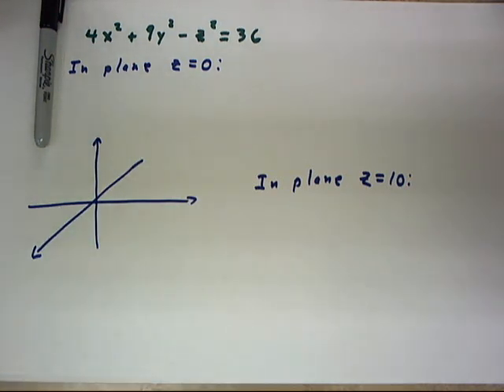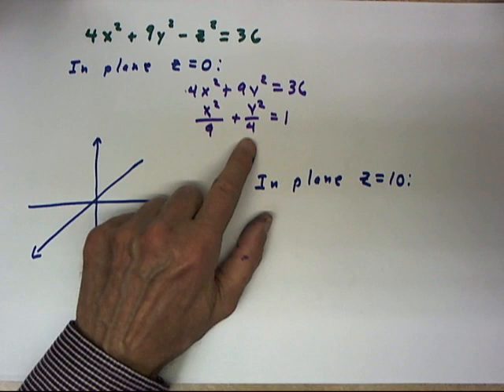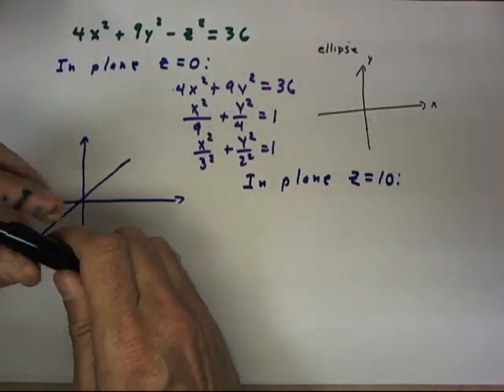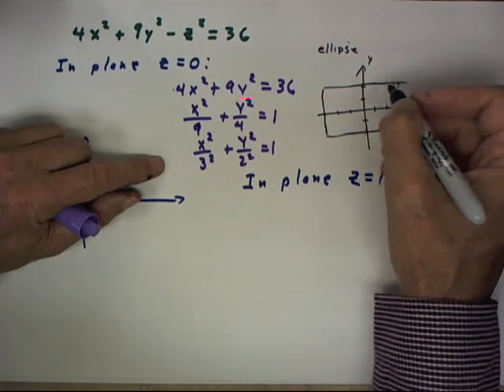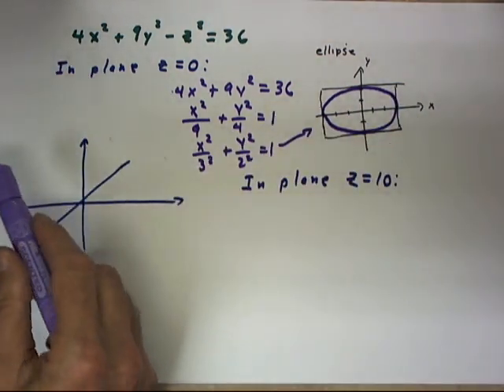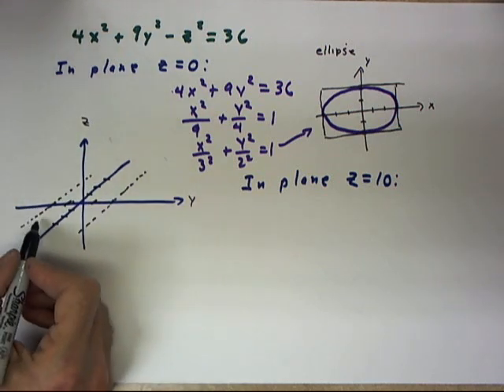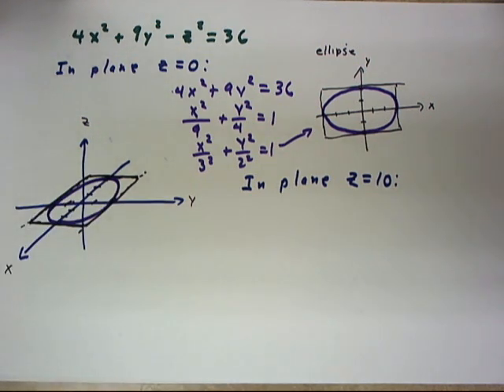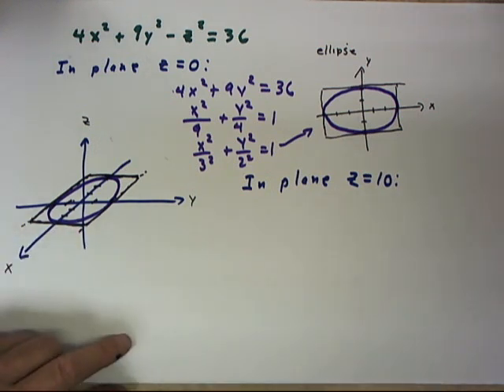dagmult0944_intersections_of_quadric_surfaces_with_planes_parallel_to_xy_plane_a__7